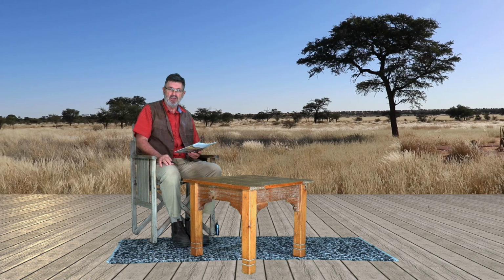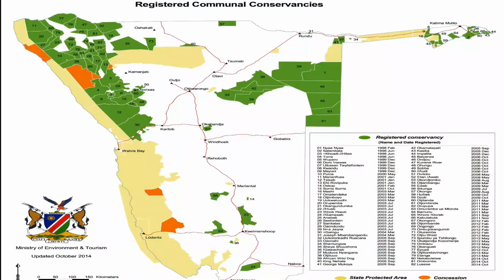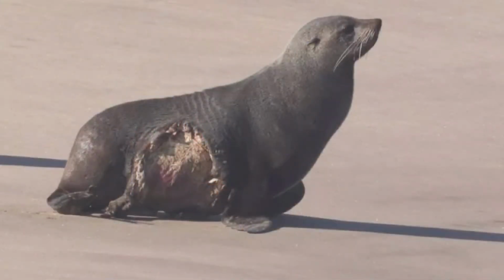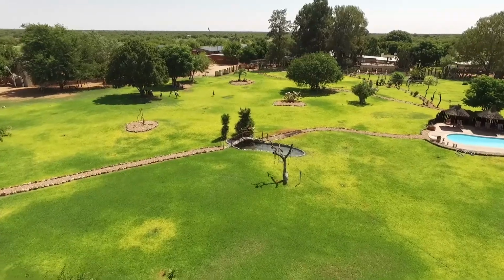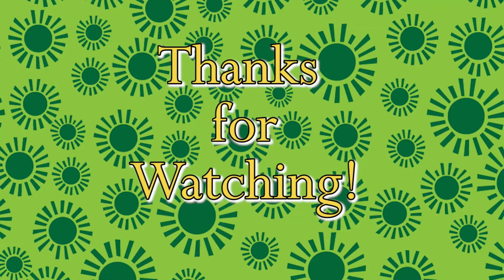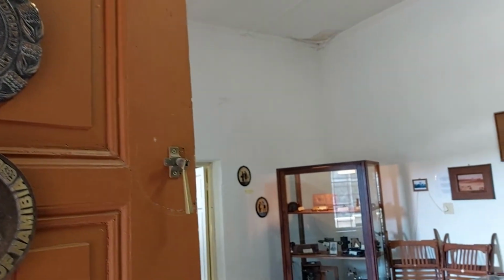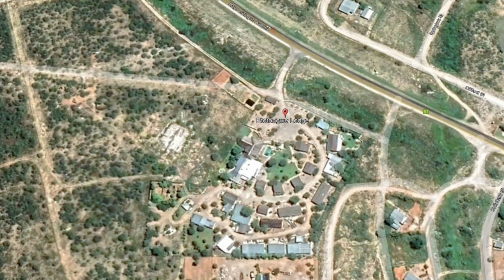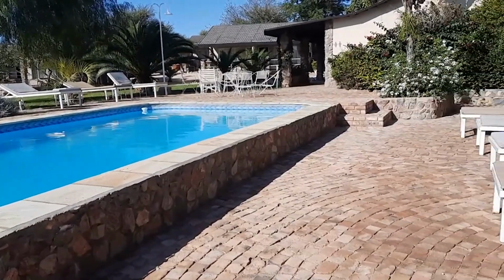Tourimus English 1 July 2022 mp4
TN (English) – 2 July 2022: Welcome to this loaded edition of the Tourismus Namibia-broadcast. Under “Topics” we this time take a look at the CBNRM-programme, collaring of brown hyenas, a seal attacked by a shark, as well as Marlice van Vuuren of Harnas & N/a’anku sê and finally at an EHRA-request. The two "Destinations" comprise of a visit to the Grootfontein Museum (what a surprise!) and Etotongwe Lodge in Outjo – an “Etotongwe” is a leopard in our local vernacular. Under "To the Point" we have a look at the World Ocean Conference of the past week and a video of “The Sea Cleaners”. Enjoy the show!